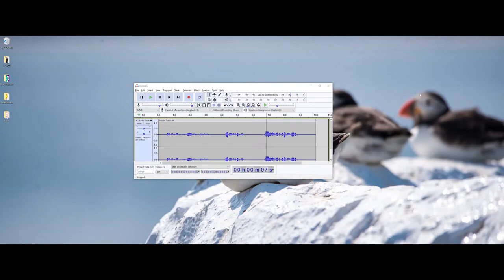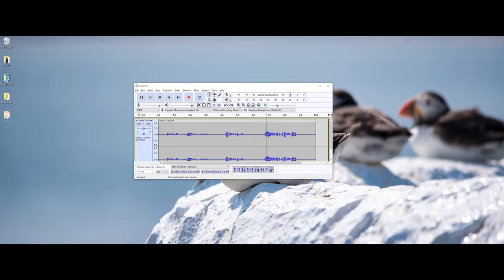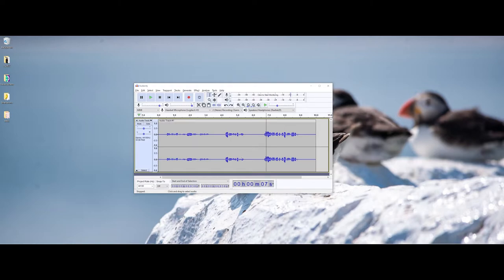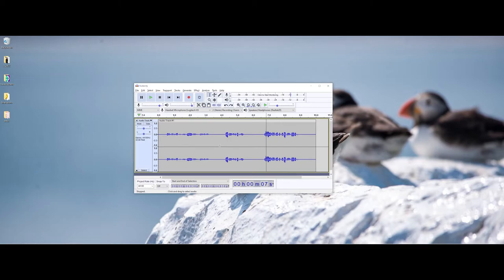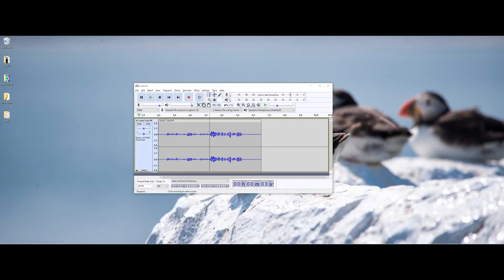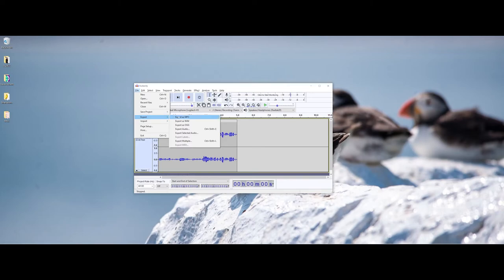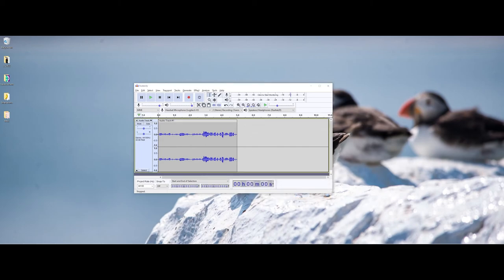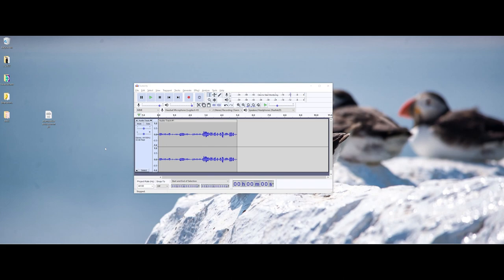Audacity: Basic Editing and Exporting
A demonstration video showing how to quickly edit podcast audio to upload to a podcast service.